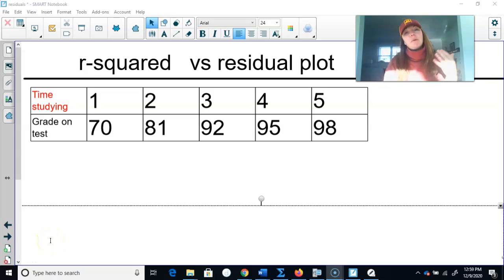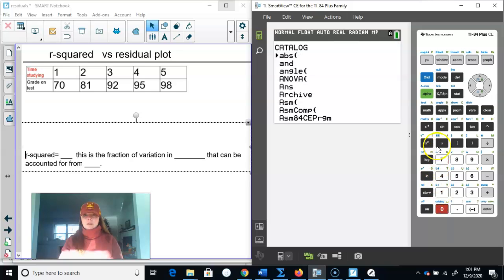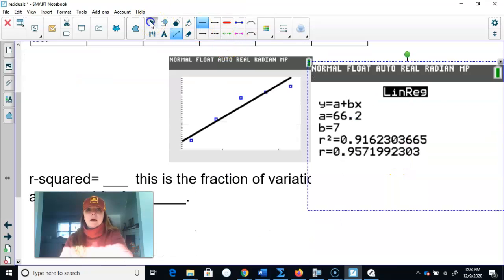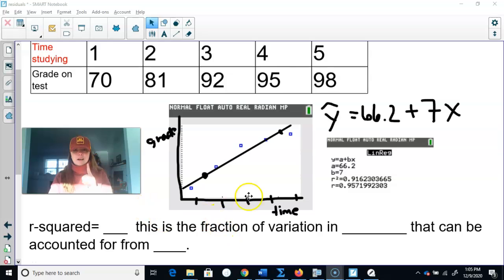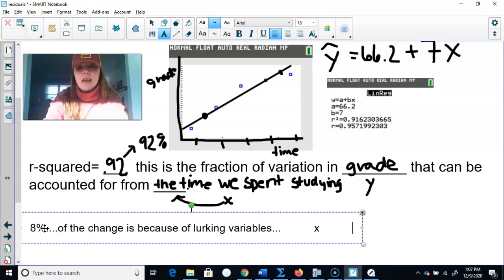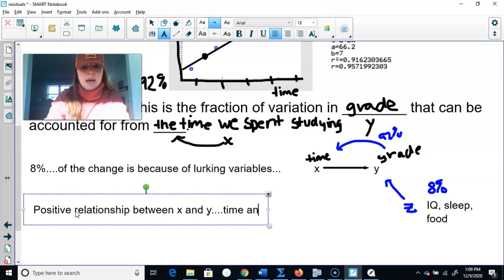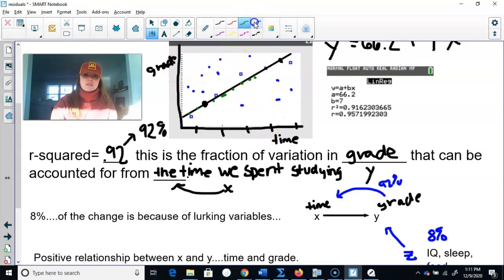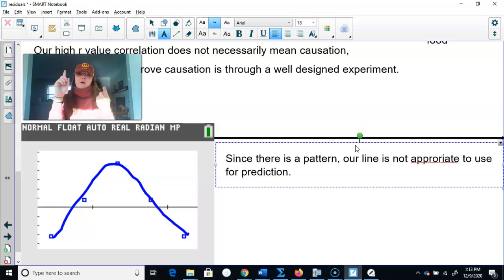r-squared (regular stats)